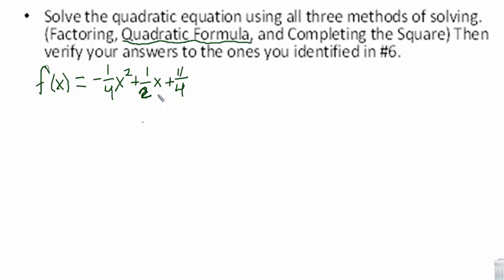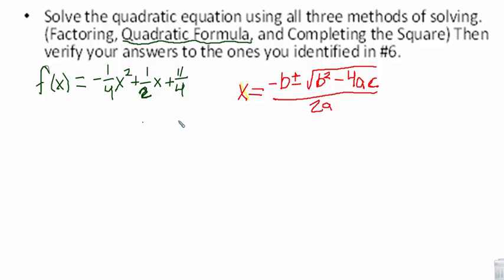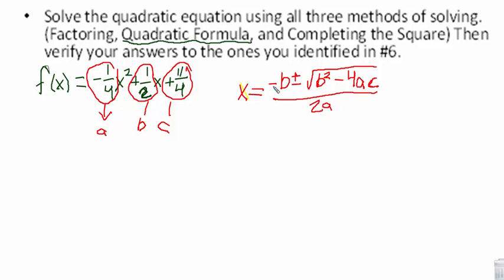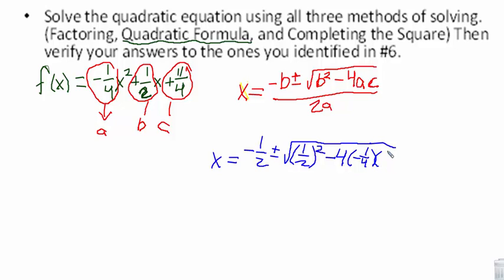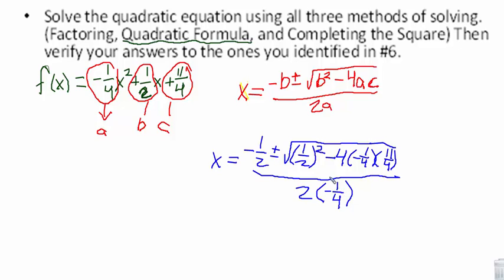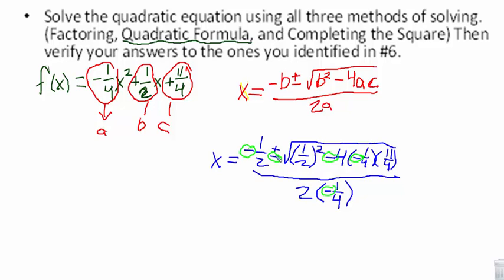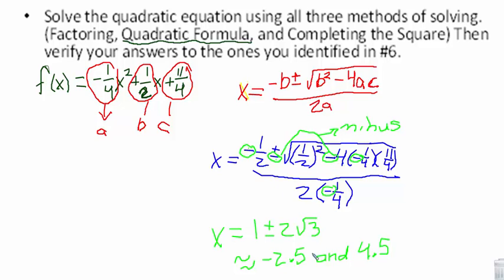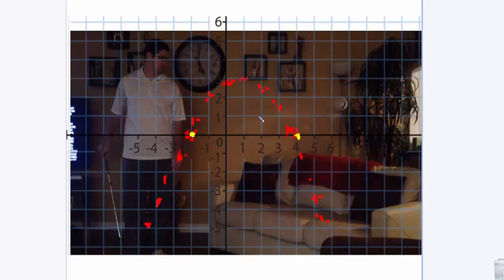Solving using quadratic formula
another question on project